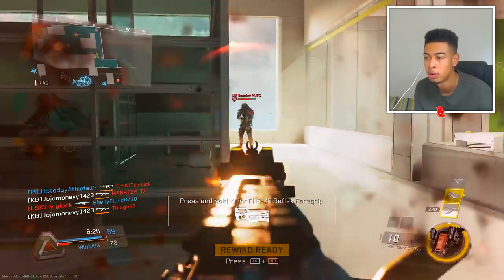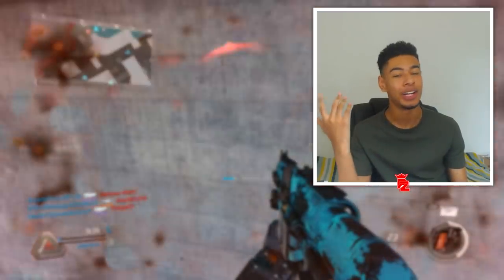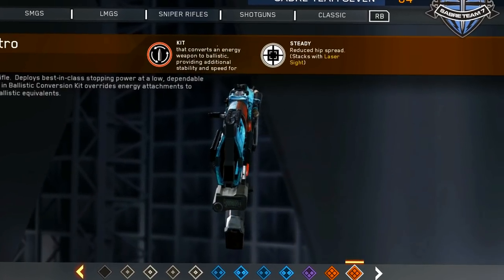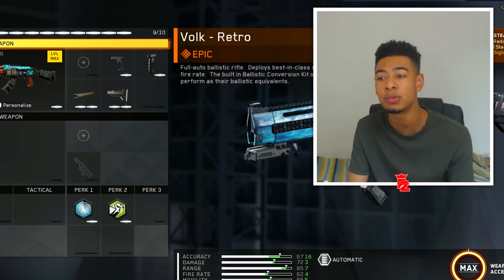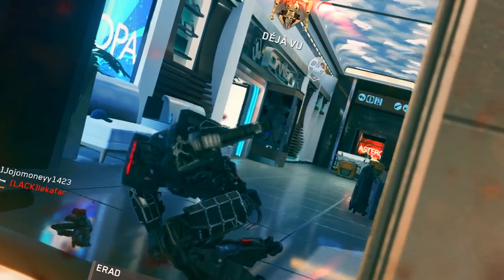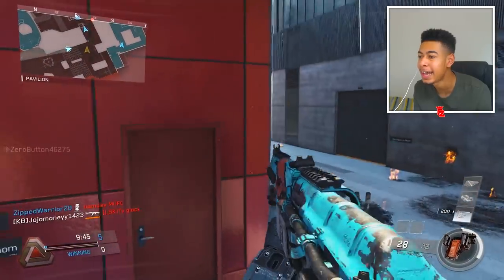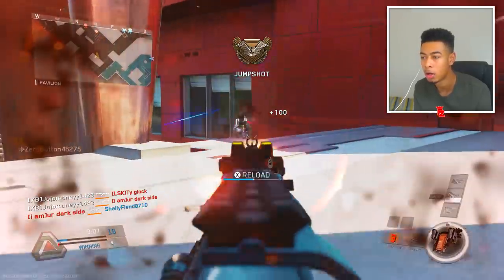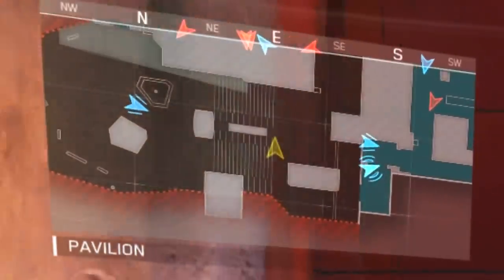the AK47 is GODLIKE in Infinite Warfare...ONLY LUCKY PEOPLE COULD DO THIS!! (SECRET CLASSIC ITEM)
In today's video I will be using the AK47 of Infinite Warfare, an item that A LOT of people don't & will NEVER HAVE! Make sure you SMAASSSSHHHH that LIKE button REAL QUICK if you go on to enjoy! ;)

• you can HIP-FIRE ACROSS THE WHOLE MAP! WORLDS MOST INSANE ITEM in Infinite Warfare! (100% ACCURACY!)

• we forgot how OP EVERYTHING IS in Black Ops 2...5 years later!! (JETPACKER PLAYS BO2!) *MUST SEE*

• unlocking THE OG, OP ITEM in Infinite Warfare 10 MONTHS LATER! People FORGOT about this!! *MUST USE*

• Quartermaster Cipher UNLOCKED!! CIPHER CODES & REWARDS FOUND in Infinite Warfare!? *MUST WATCH*

• WORLDS BEST ACCOUNT!! EVERY DLC ITEM & VARIANT UNLOCKED in Infinite Warfare! *ALL ITEMS, MUST WATCH*

• finding SECRET ROOMS & GETTING OUT OF MAPS in Infinite Warfare! BIGGEST UNKNOWN GLITCHES! *MUST FIX*

the AK47 is GODLIKE in Infinite Warfare...ONLY LUCKY PEOPLE COULD UNLOCK THIS! (SECRET CLASSIC ITEM)